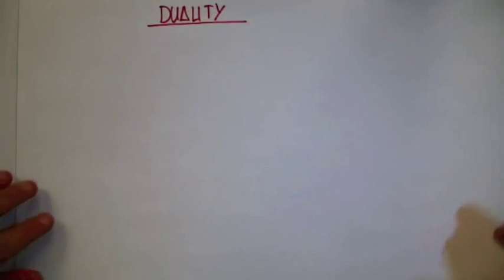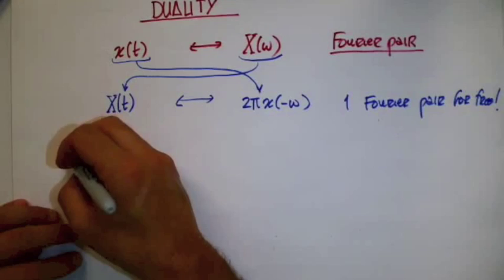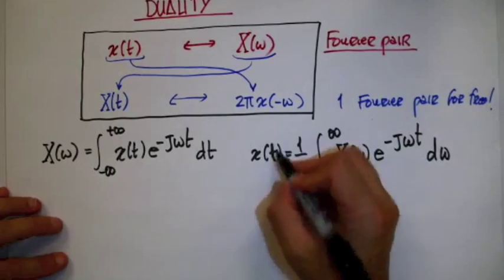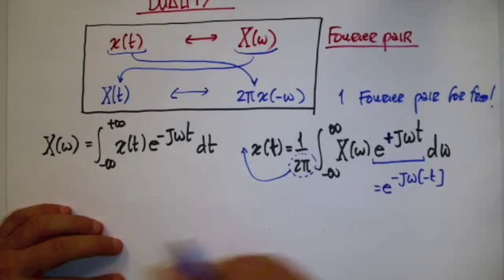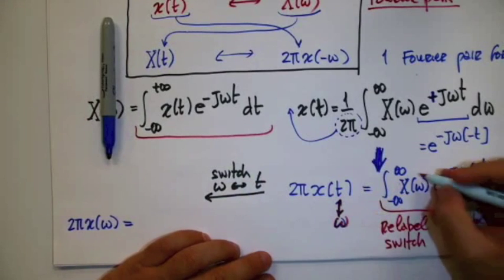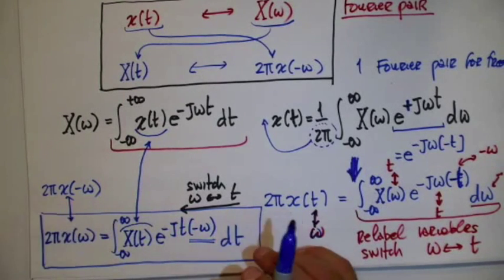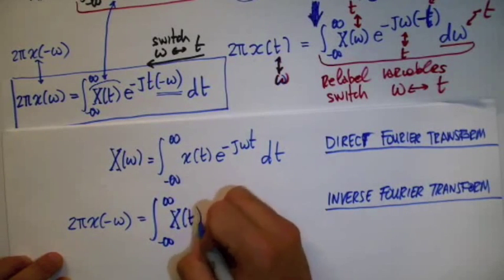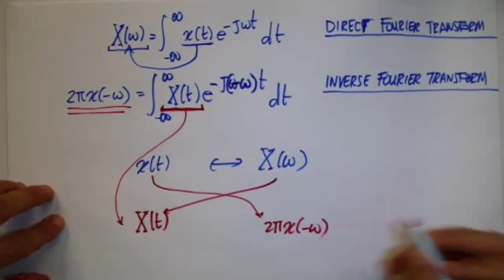Fourier Transform properties DUALITY